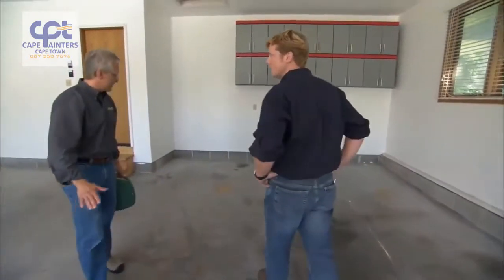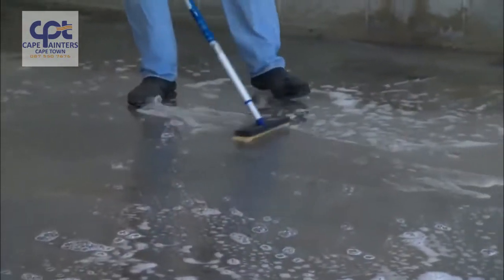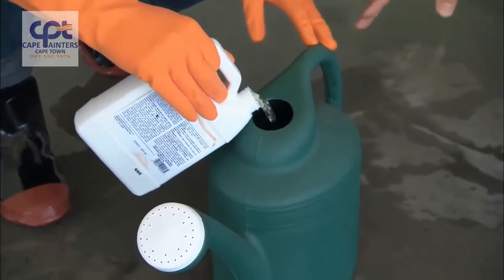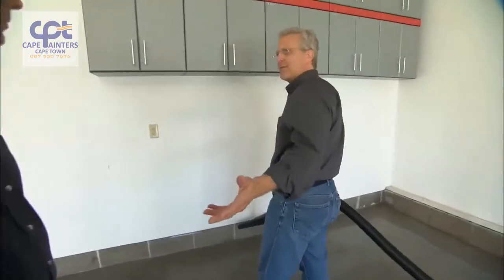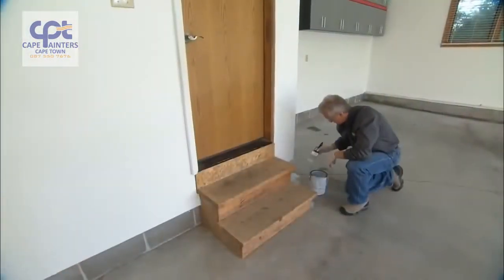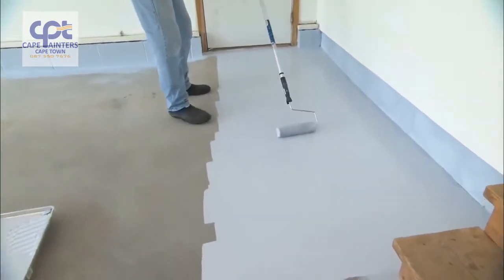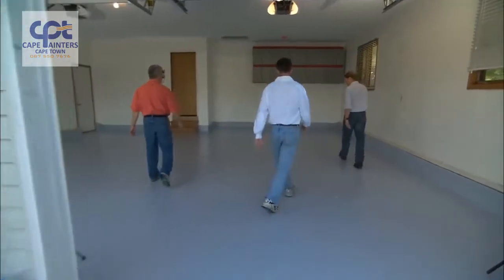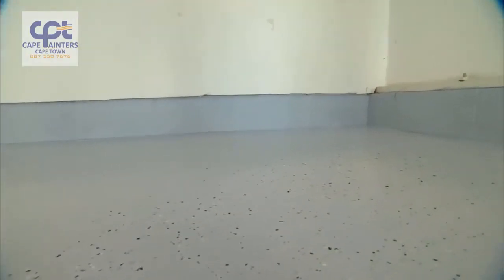Epoxy Flooring Cape Town | Epoxy Floor Coatings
- Epoxy Flooring Cape Town – Cape Painters is a Specialist Applicator of Industrial, Commercial and Residential Epoxy Flooring. The protection and decoration of concrete flooring is an area of particular expertise for us. Epoxy Floor Coatings Cape Town.

Cape Painters
124 Main Rd
Glencairn
Cape Town
7975